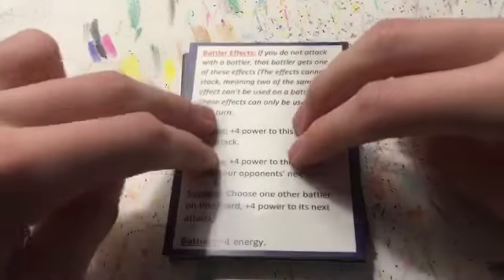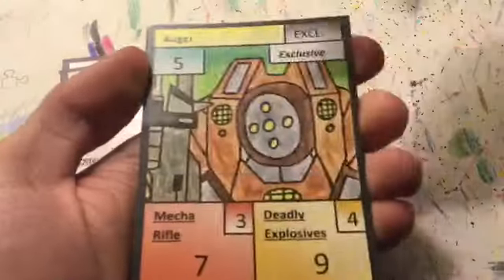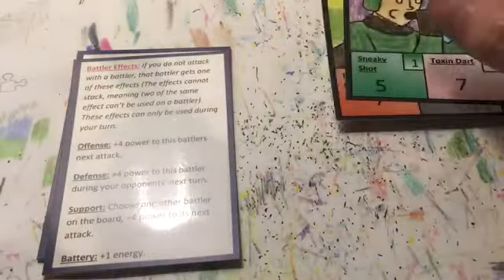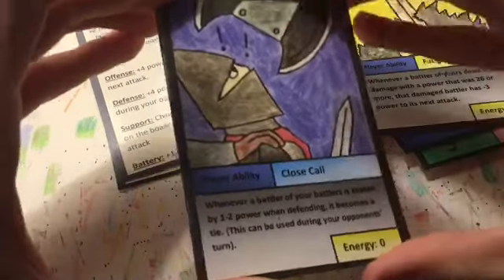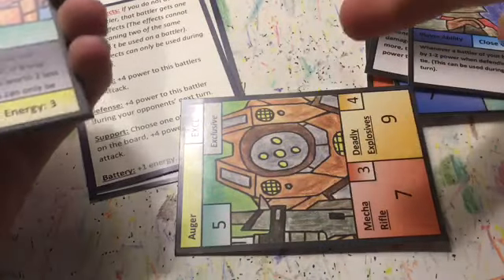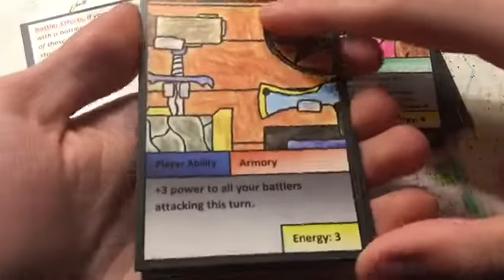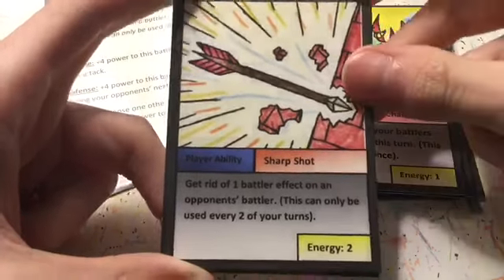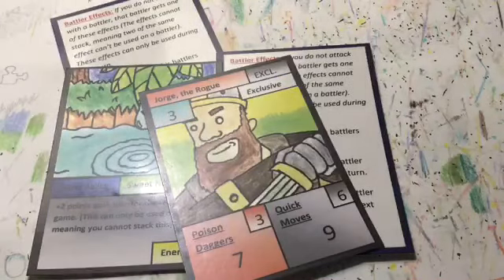Updated cards! - Homemade TCG MatchBattlers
These are the official looks of the cards!

I think they look very good and I am happy with them.

What’s coming?

1. Final rule video coming out soon! (Basically same rules but with energy and player abilities)

2. Official cards being put on untap after rule video